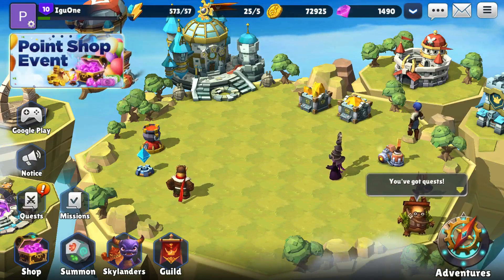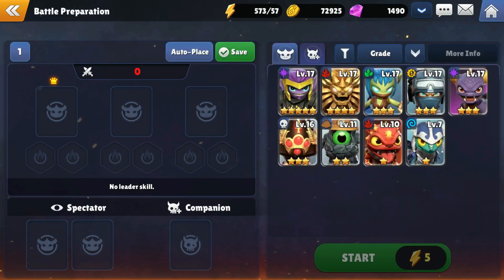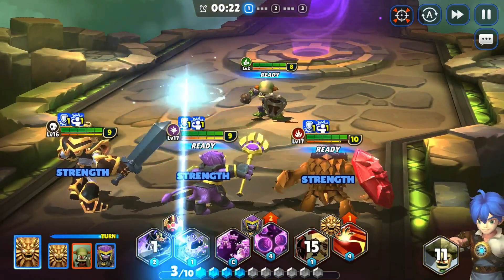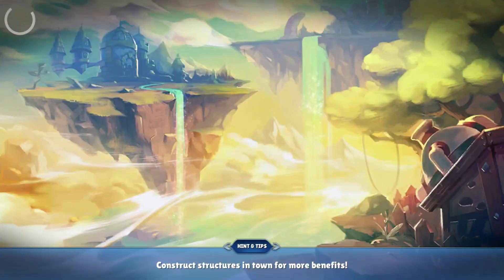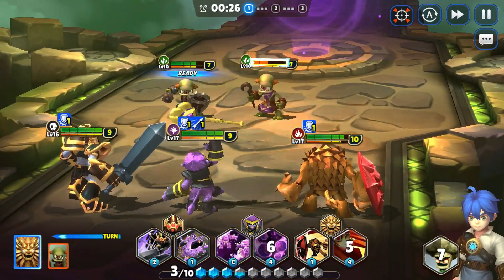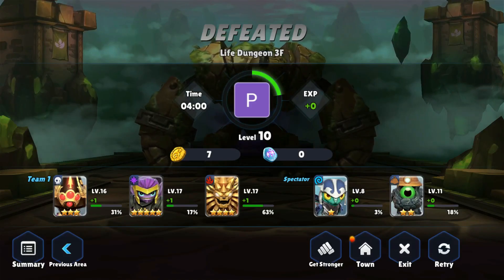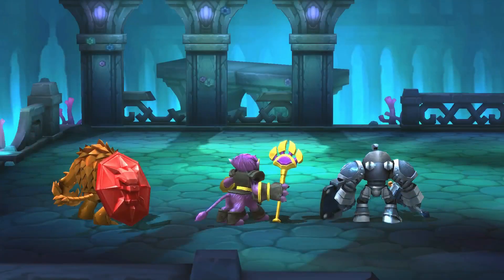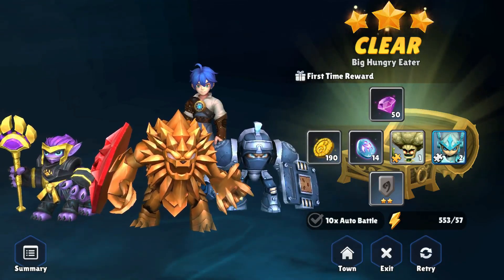Skylanders: Ring of Heroes - 4 - "Distorted Dimensions"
Skylanders: Ring of Heroes

The ALL-NEW Skylanders™ mobile RPG is finally here!

Join Spyro, Stealth Elf, Eruptor and many more of your favorite Skylanders in this epic adventure of Skylanders™ Ring of Heroes.

Reassemble the squad:
- Collect 80+ in-game Skylanders from 10 different elements.
- Awaken your Skylanders for the first time to make them stronger than ever before.
- Equip your Skylanders with up to 10 magical Rune abilities.
- Summon Skylanders and Villains alike to battle by your side.

Get ready to battle:
- Mix and match Skylanders with unique skills and abilities to create the ultimate team.
- Use elements to your advantage and knock down your enemies defenseless.
- Test your strength against Portal Masters from all over the world in the PvP Arena.

Watch Skylands come to life:
- Experience the rich and colorful world of Skylanders™.
- Reimagine Skylands and give it your personal touch.